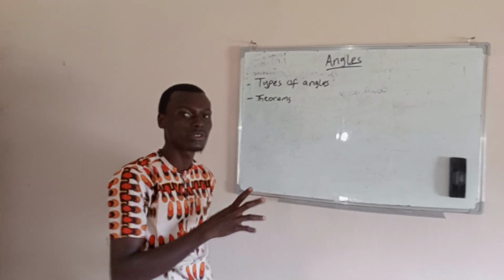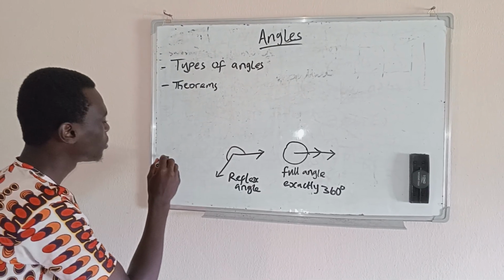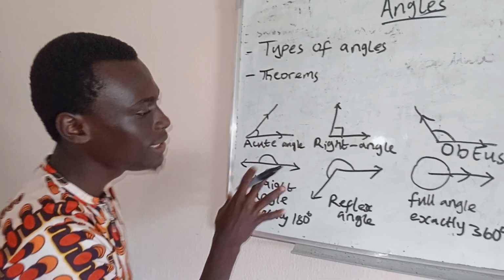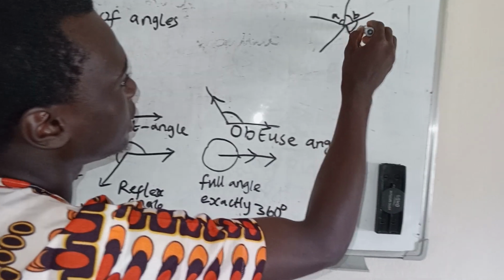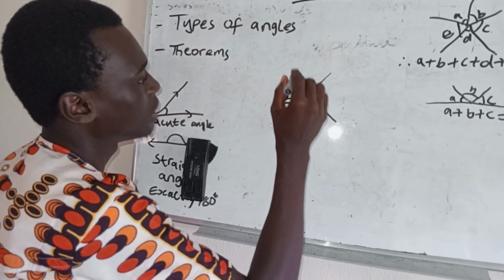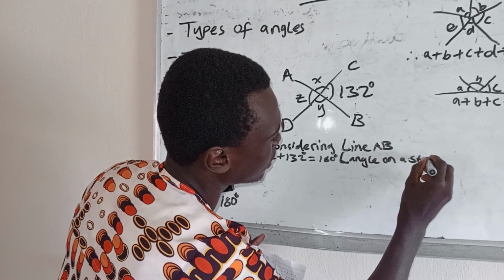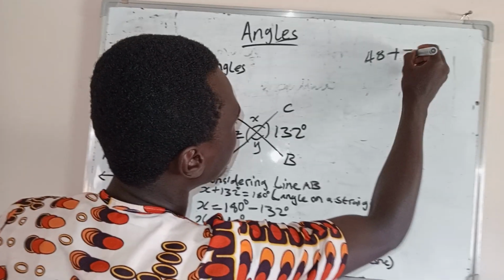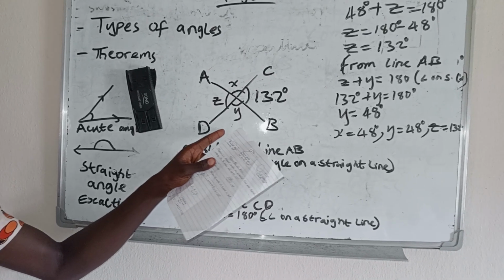See what is between two lines in Mathematics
Angles Pt 2 || Mathematics